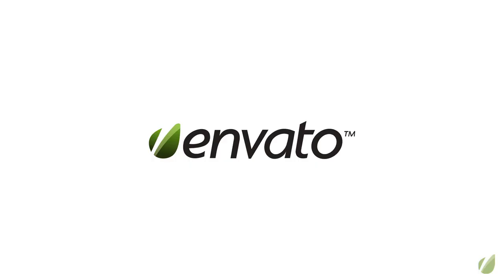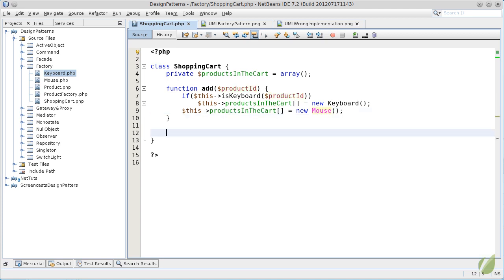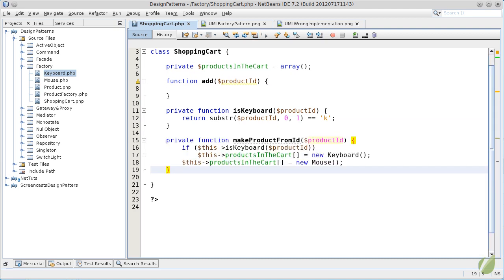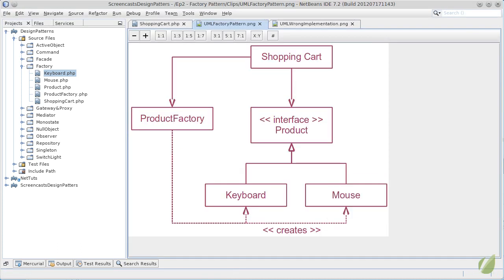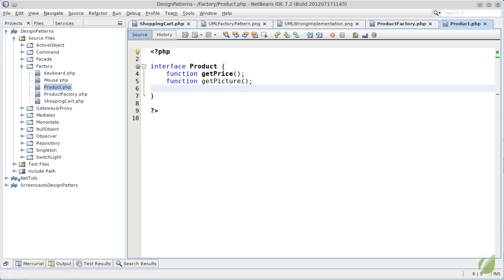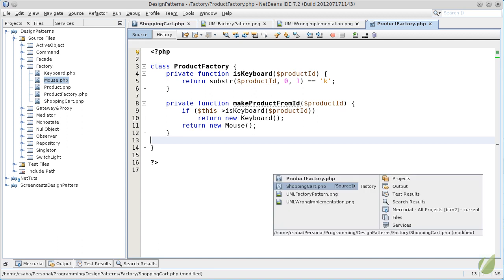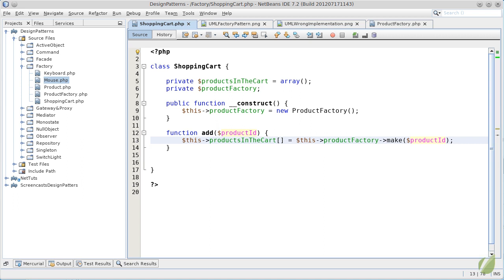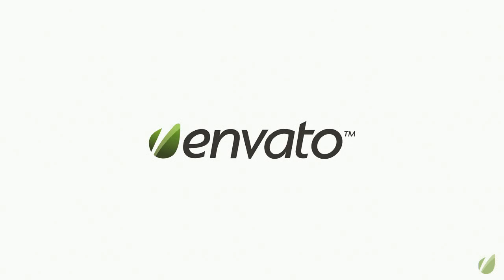2 Factory Pattern